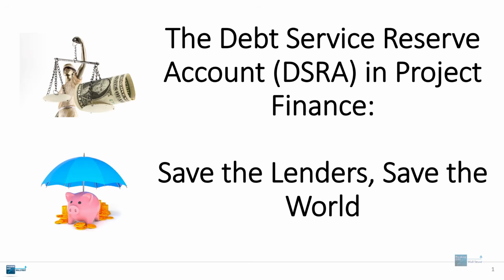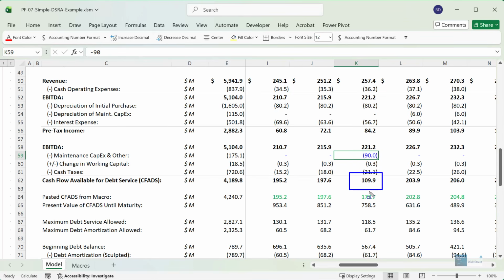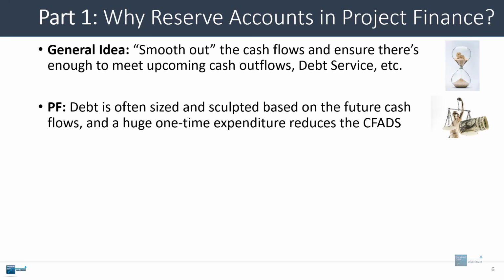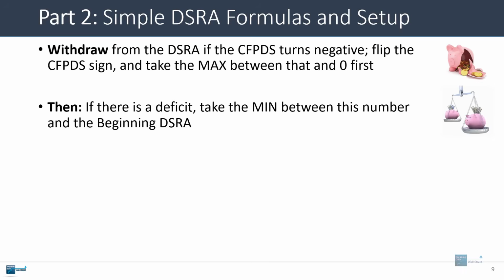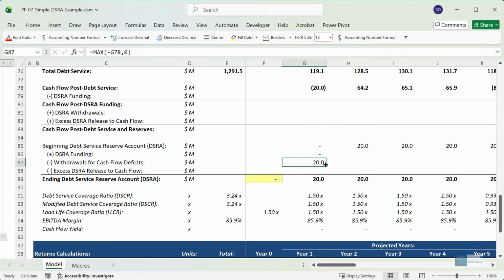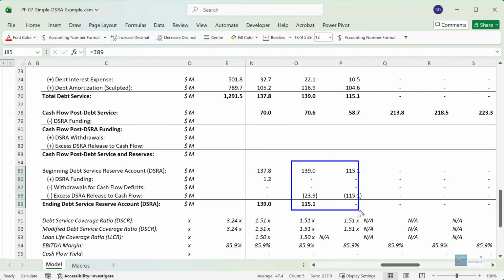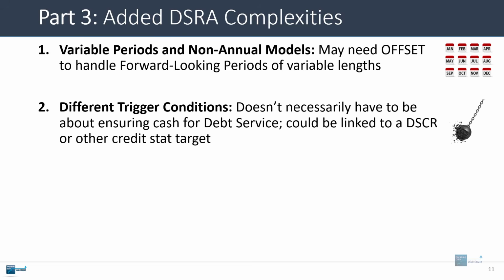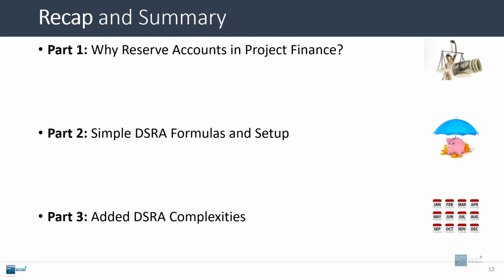The Debt Service Reserve Account (DSRA) in Project Finance: Save the Lenders, Save the World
This tutorial walks you through the Debt Service Reserve Account (DSRA) in Project Finance models, from the basic idea to the exact formulas required.

Table of Contents:

0:00 Introduction
0:42 Short Version and Demo
4:49 Part 1: Why Reserve Accounts in Project Finance?
7:14 Part 2: Simple DSRA Formulas and Setup
14:43 Part 3: Added DSRA Complexities
16:29 Recap and Summary